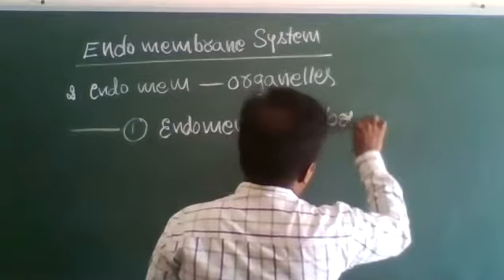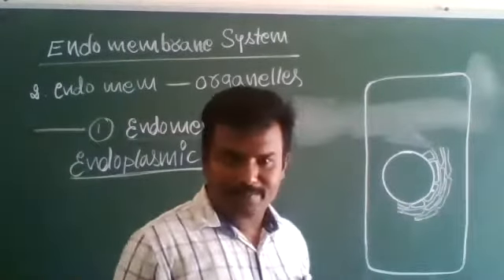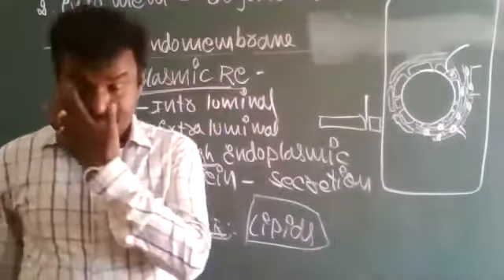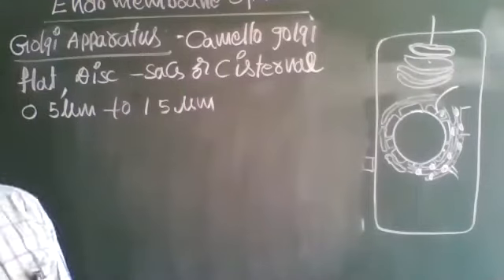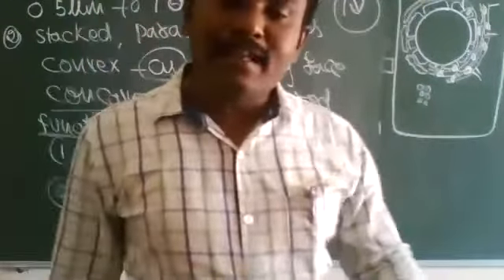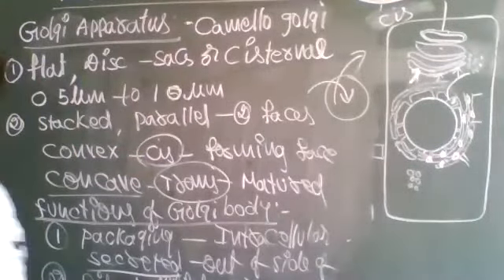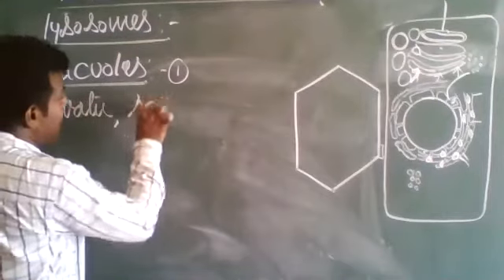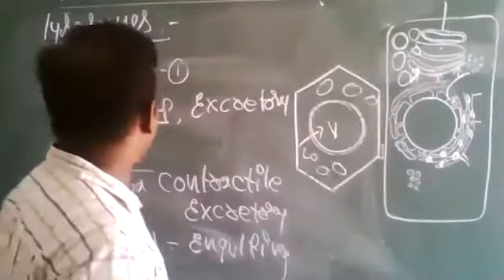Endo membrane system